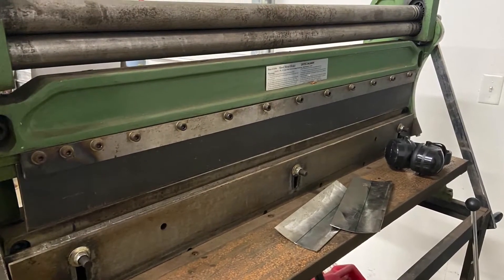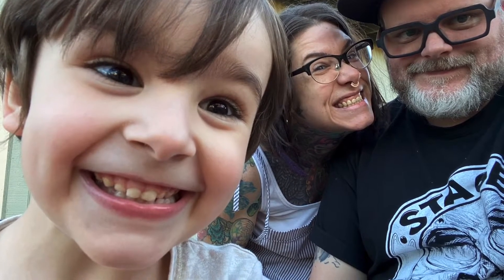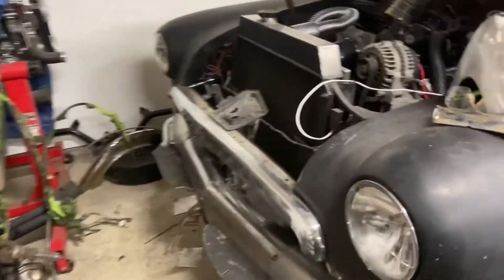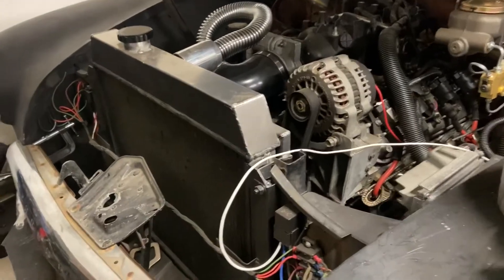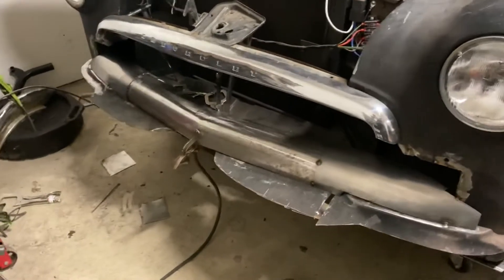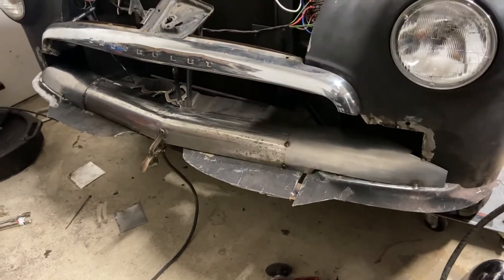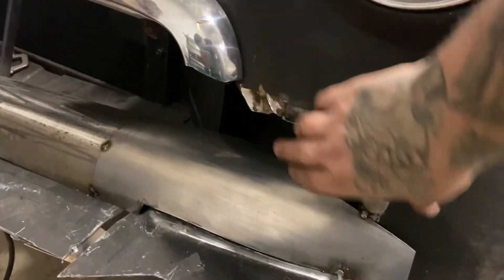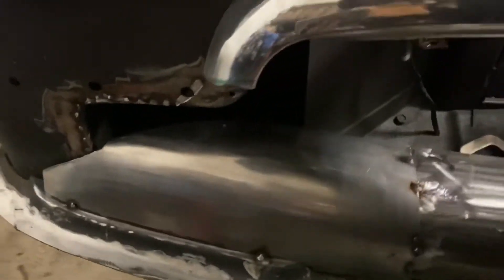My first time with the English Wheel!!!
So I finally got an real English Wheel !! This episode is real short but check out what I made for my LS swapped 1950 Chevy Styleline.